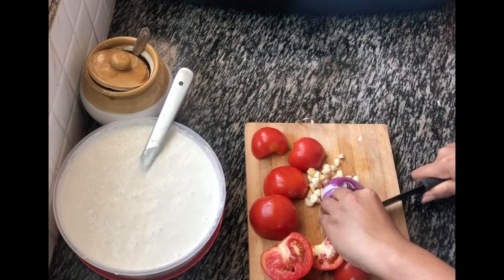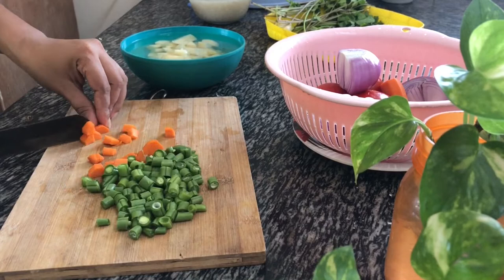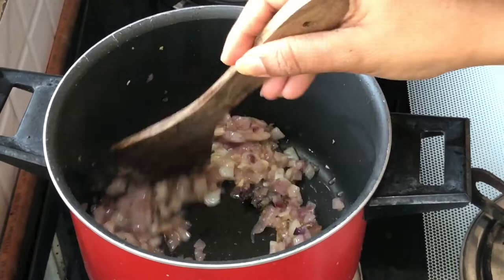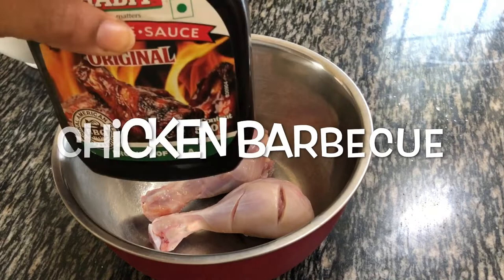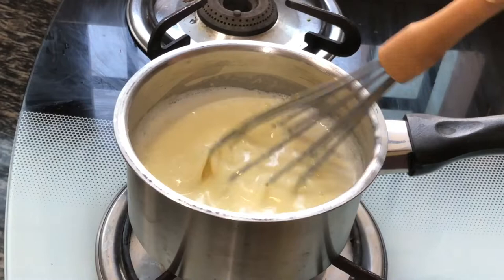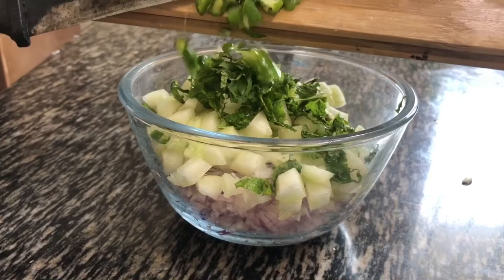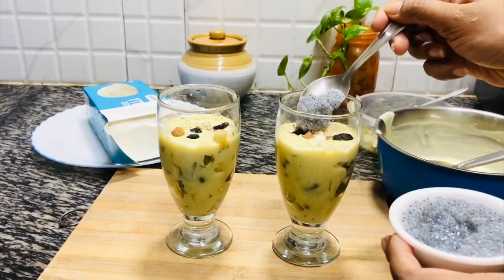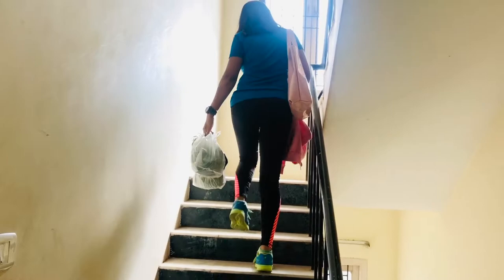Weekend Vlog| മലയാളം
Tomato Chutney
Tomato - 4
onion - 1
garlic - 7cloves
oil - 2tsp

Veg Pulao
Basmati rice - 1cup
Onion - 2
Potato - 2
Beans - 5-6
Carrot - 1
Tomato - 3 (for juice)(for 1cup juice)
Ginger garlic(crushed) - 1tbs
Fennel seeds - 1/2tsp
Cardamom - 3
Ghee - 2tsp
Oil - 2tbs
Turmeric - 1tsp
chicken masala - 2tsp
cummin powder - 1/2 tsp
hot water - 1 1/4cup
Garnish:
Onion - 1 (thin sliced for fry)
Coriander and mint leaves
Cashews - few
ghee - 1tsp
Star anise - 1
cinnamon - 2 small stick
cloves - 4
Raita
Onion - 1
Cucumber - 1
coriander and mint
green chilly - 1
curd
salt

Fruit custard falooda
Milk - 2cups
Custard powder - 2tsp
vanilla essence - 1tsp
sugar - 2tbs
Chia seeds - 1tsp
nuts
vanilla ice cream
fresh fruits